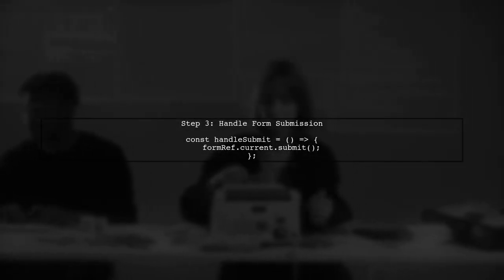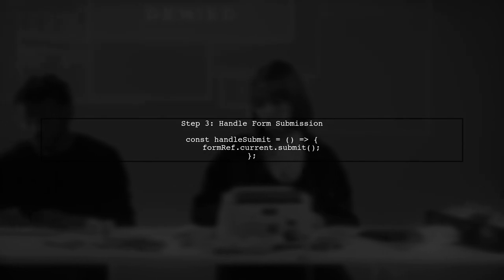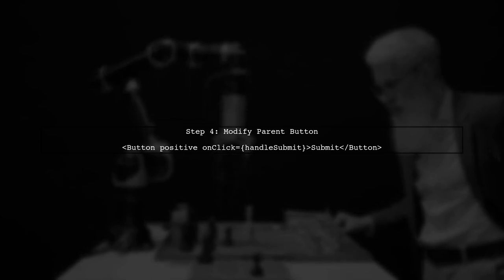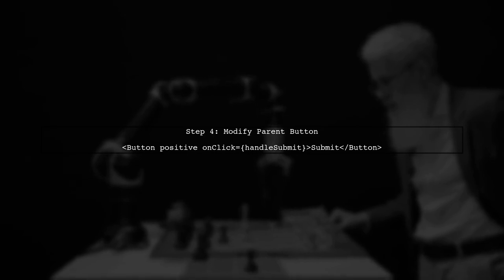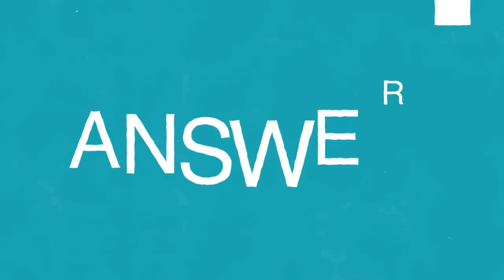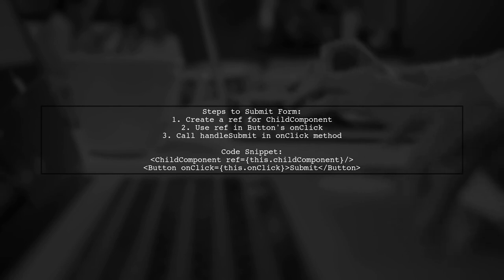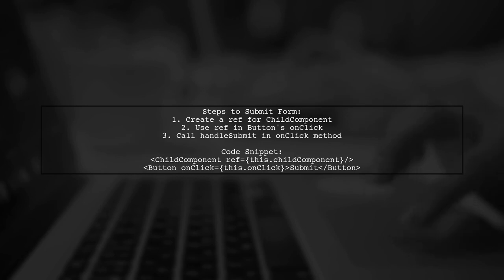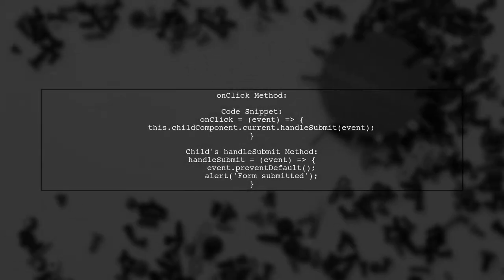How to Submit a Form from Parent Component in React: A Step-by-Step Guide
In this video, we’ll explore the process of submitting a form from a parent component in React. Whether you're building a complex application or just starting out, understanding how to manage form submissions effectively is crucial. Join us as we break down the steps, providing clear examples and best practices to help you master this essential skill in React development.

Today's Topic: How to Submit a Form from Parent Component in React: A Step-by-Step Guide

Related to: react, submitform, parentcomponent, step-by-stepguide, reacttutorial, formhandling, reactforms, componentcommunication, reactbestpractices, webdevelopment, javascript, front-enddevelopment,